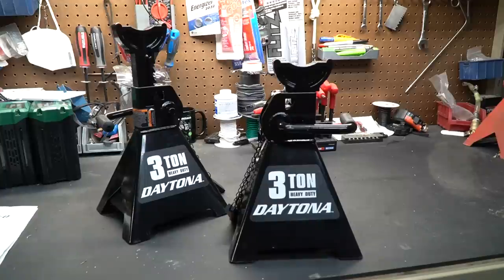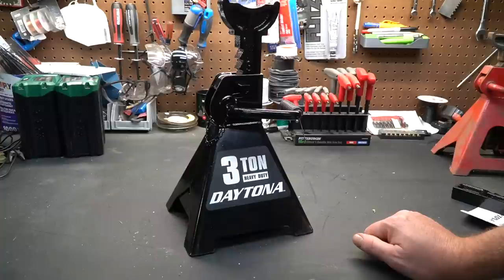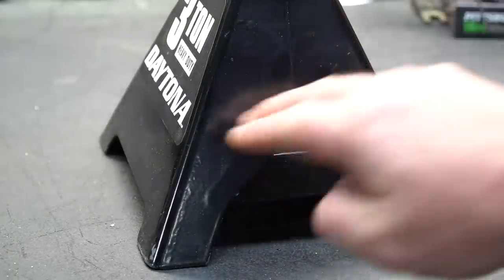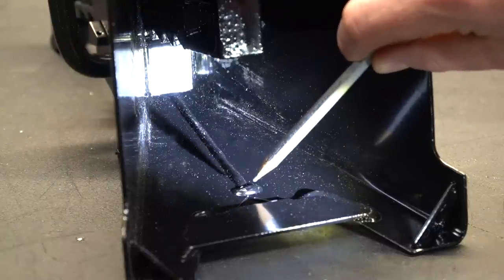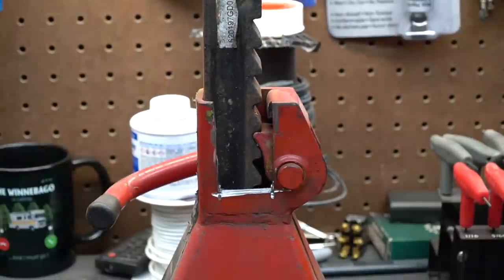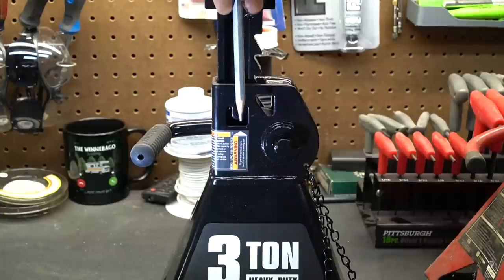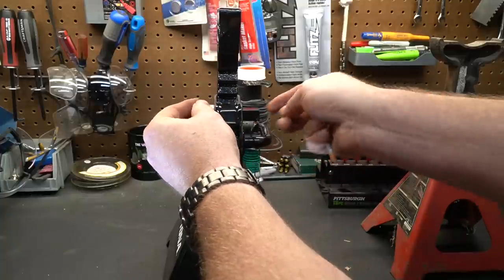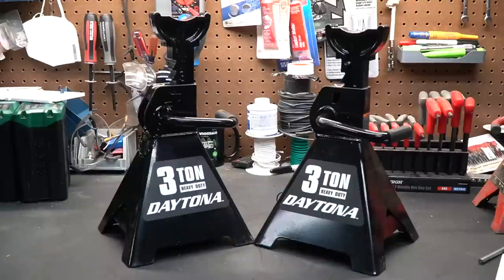Harbor Freight Daytona 3 Ton Jack Stands, Full Review, New Tool Day Tuesday! Locking Jack Stands!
! ! ! DISCOUNTS ! ! !